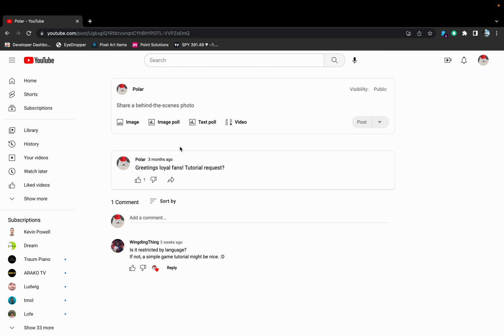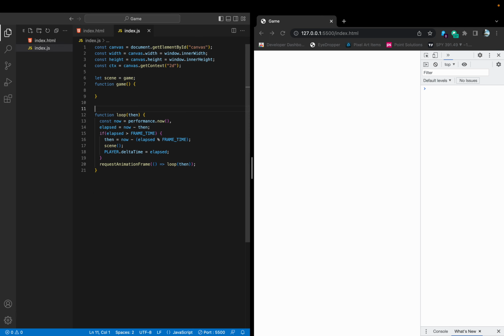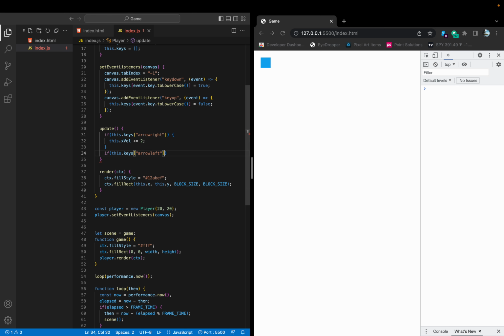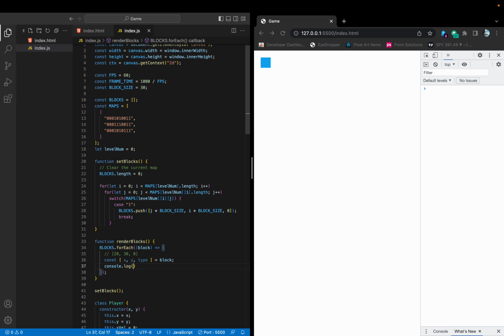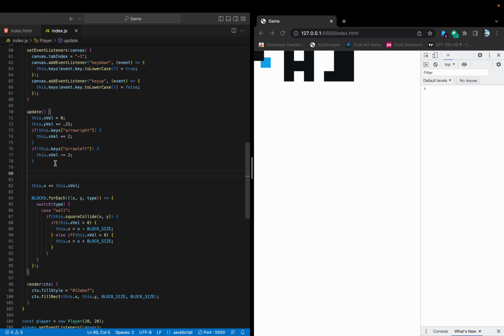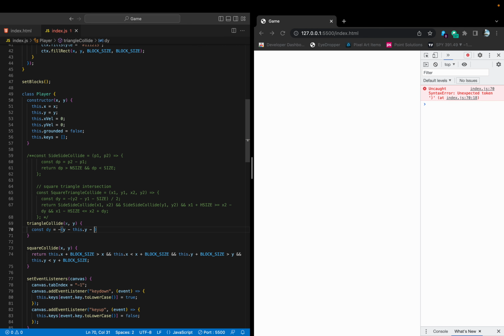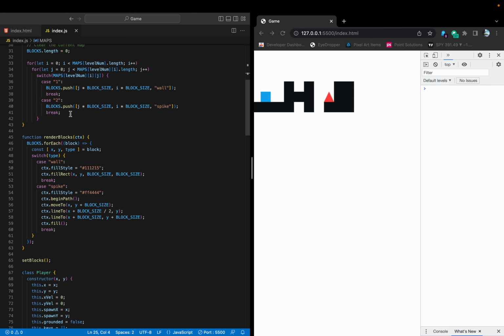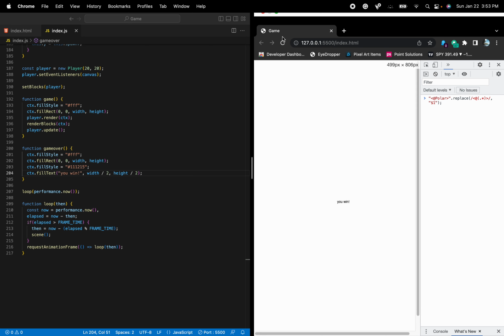Platformer Tutorial (JS only)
In this programming tutorial I will show you how to make a game in Javascript